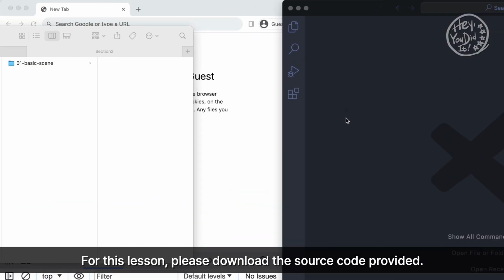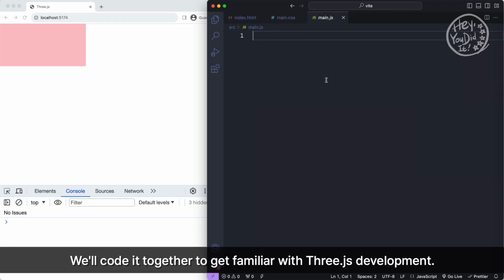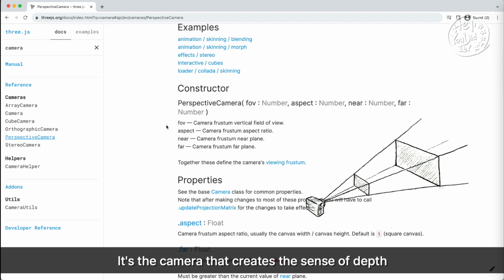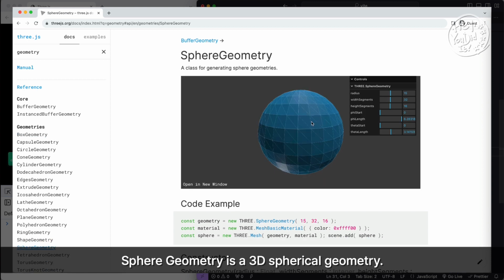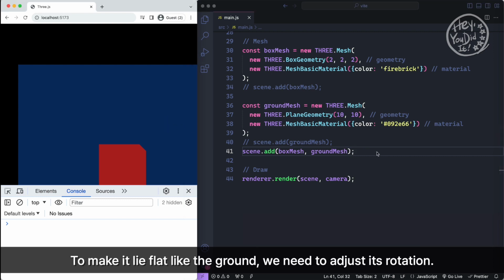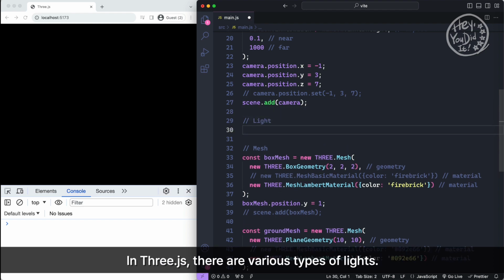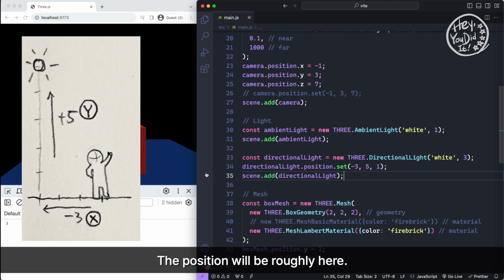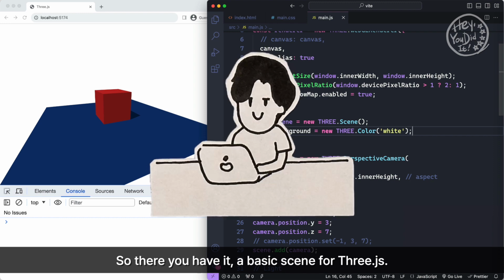[Three.js for Beginners 2024] #6 Creating a Basic Scene